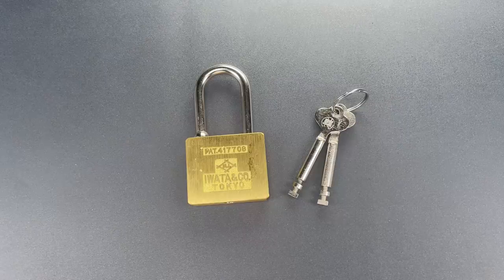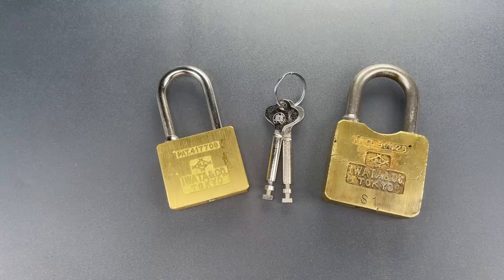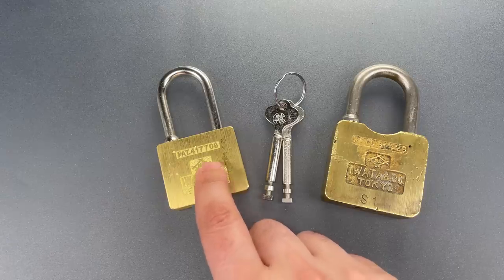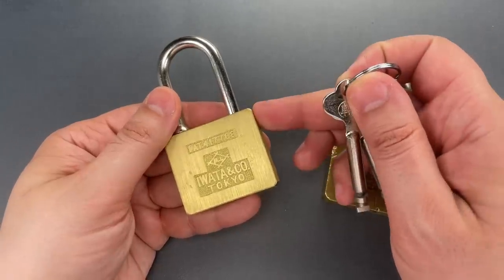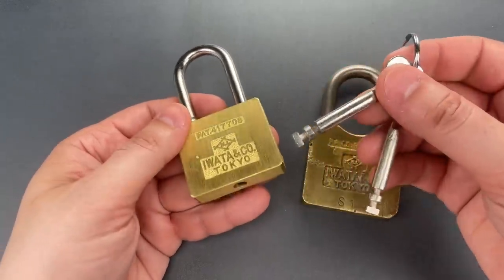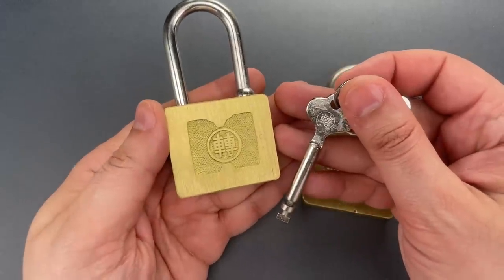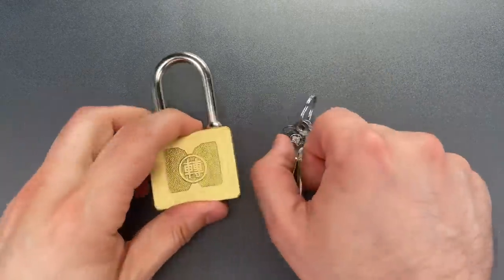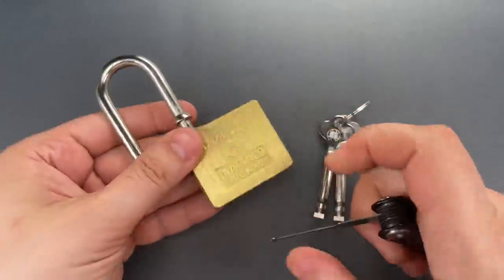[1304] Analyzing a Vintage Iwata Padlock